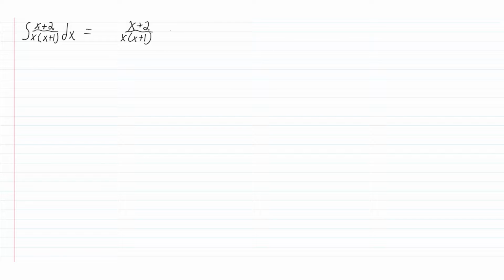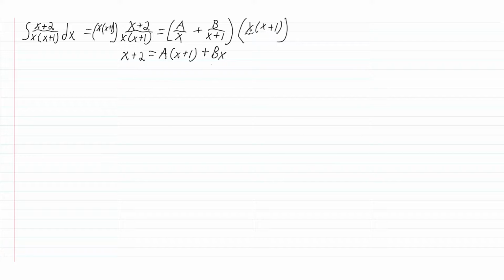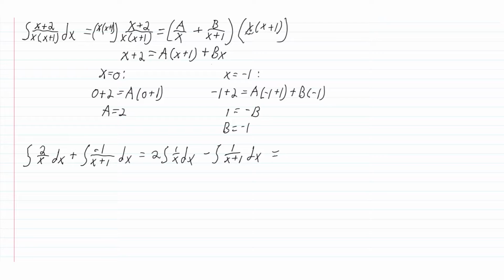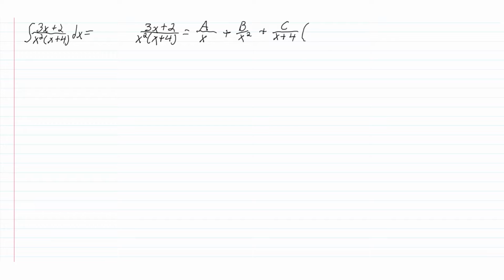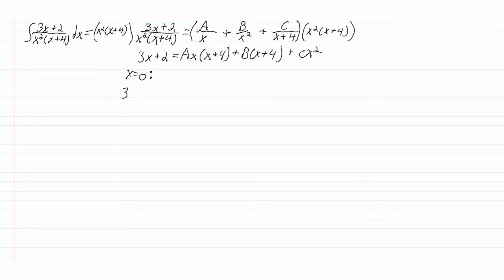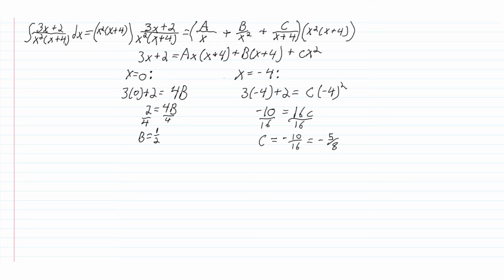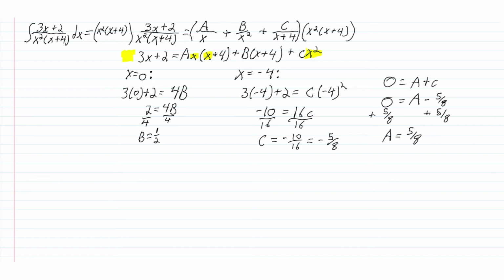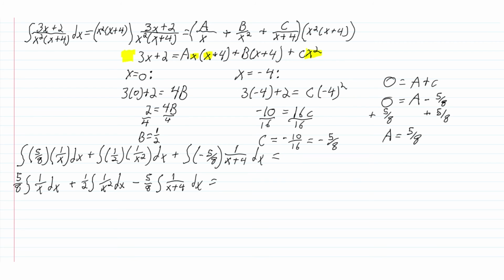Integration Involving Partial Fractions - Part 1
Examples of integration using partial fraction decomposition